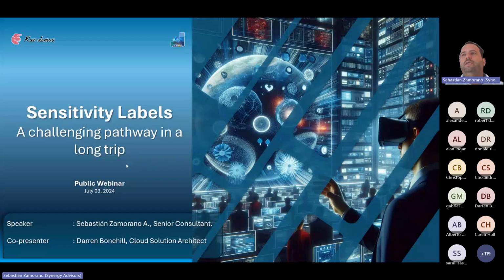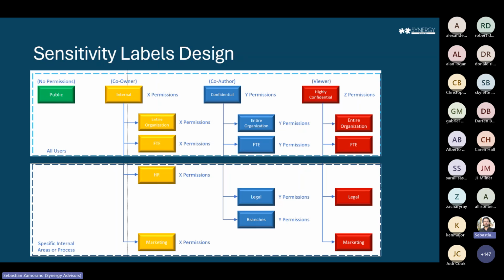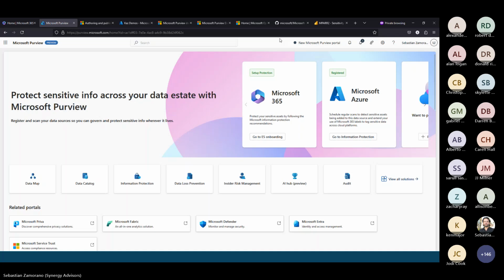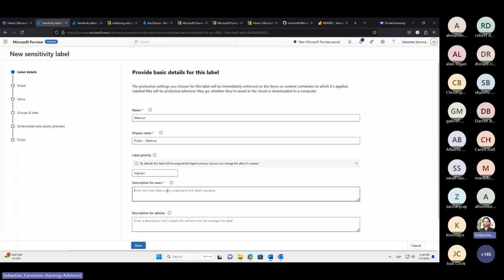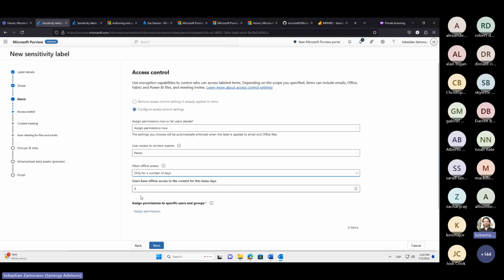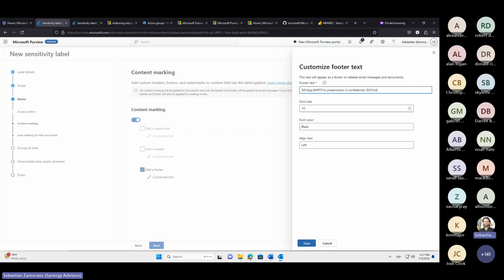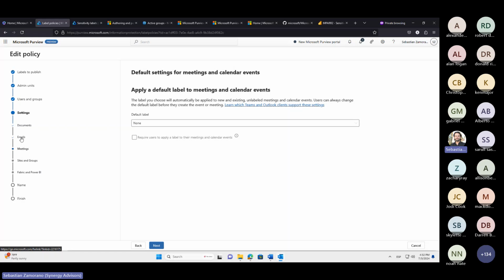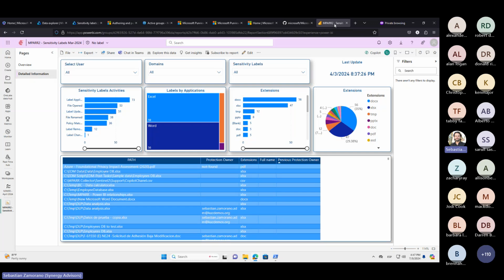Microsoft Purview Sensitivity Labels : A challenging pathway in a long trip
A general overview about Sensitivity Label: concepts related, design tips and a deep dive in configuration